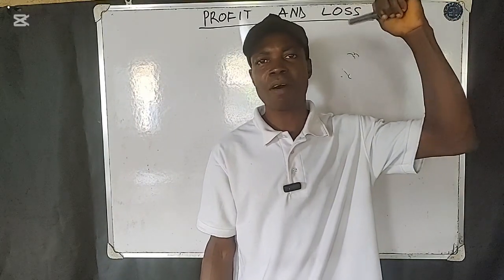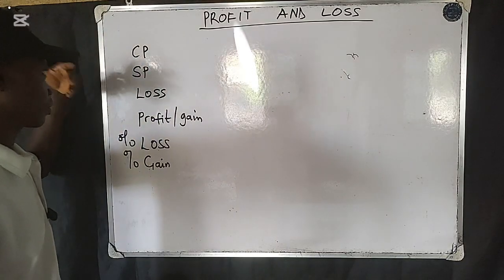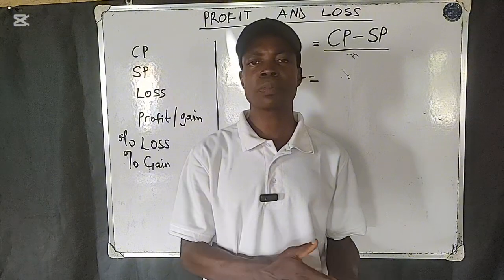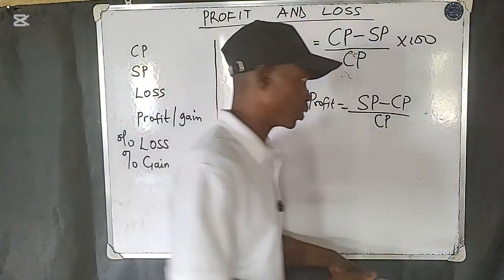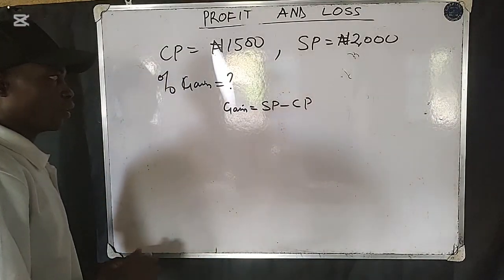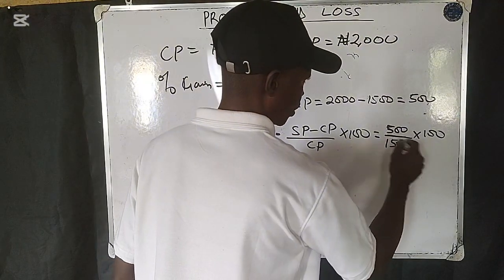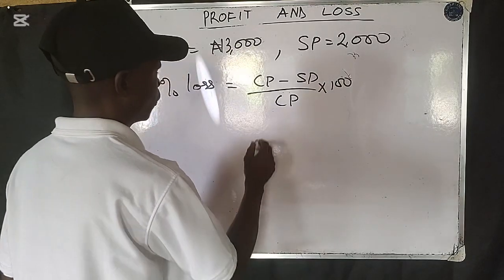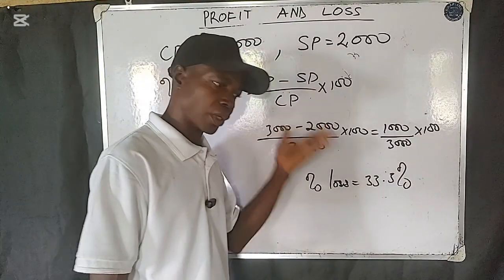July 20, 2026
This is for an introduction to profit and loss.